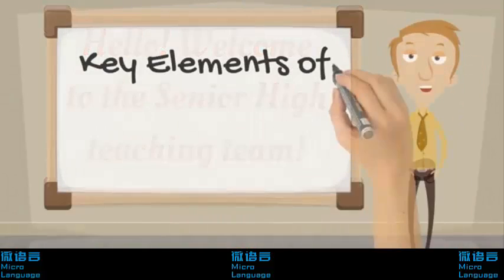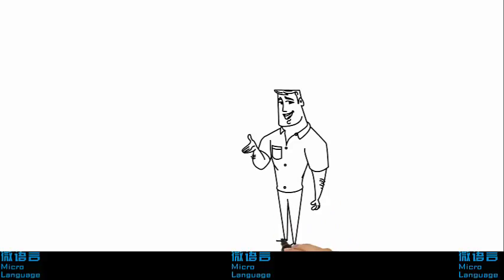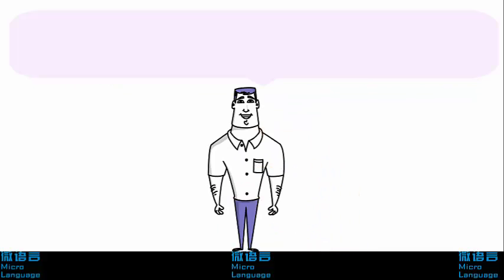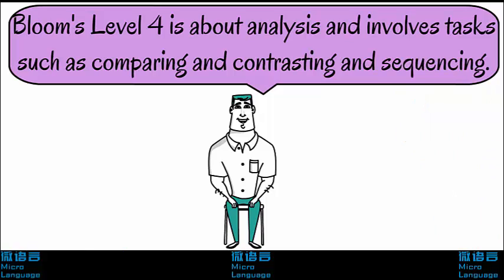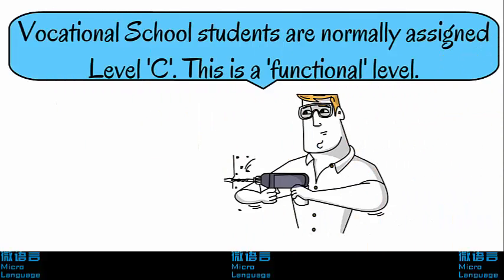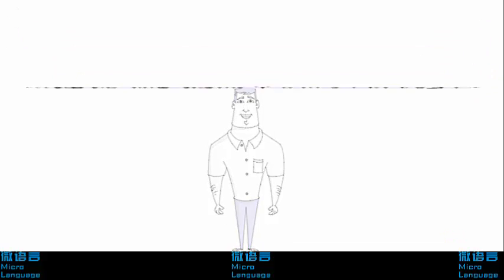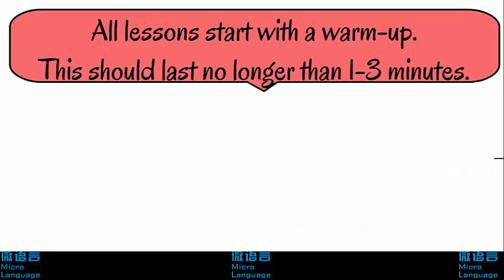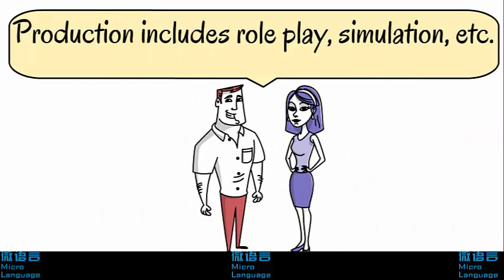Introduction to Senior High English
This video explains the basics behind the design and development of Senior High English language lessons by Micro Language, for clients throughout China.